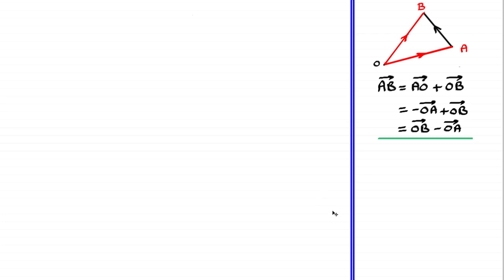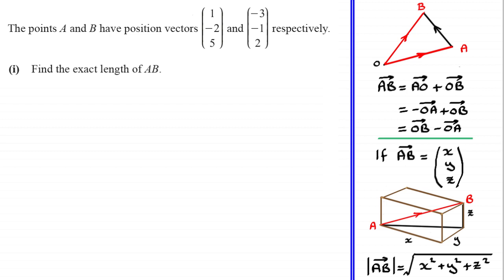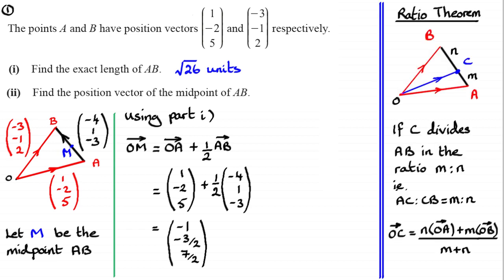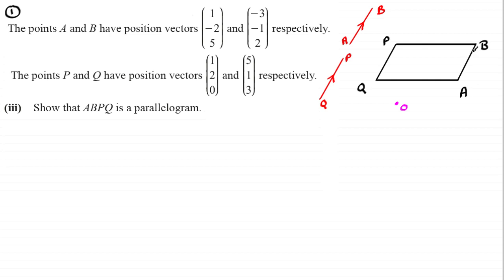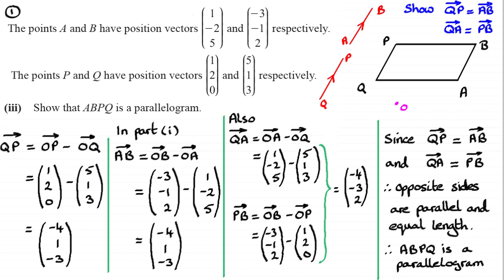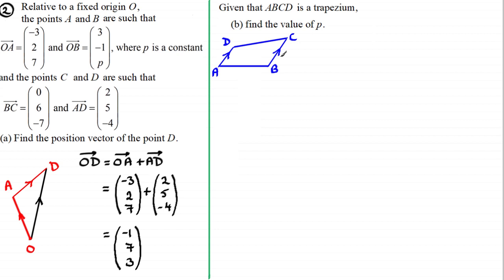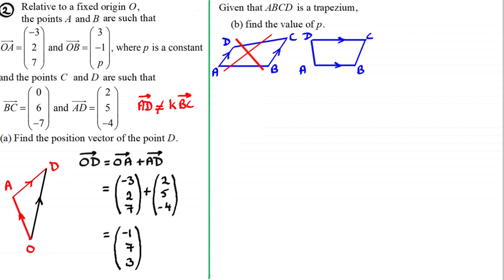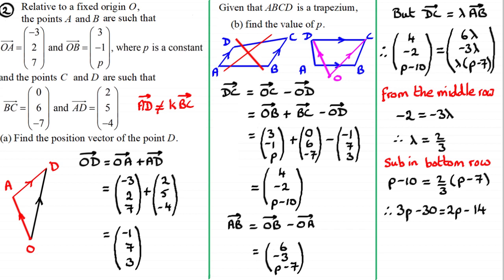Pure Maths Workout (11) | ExamSolutions